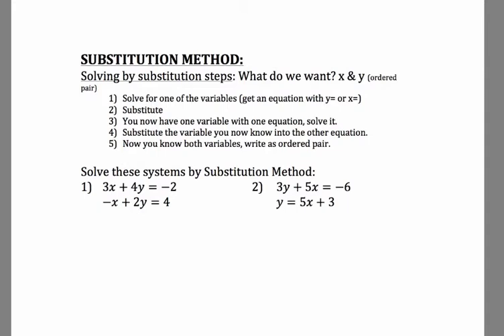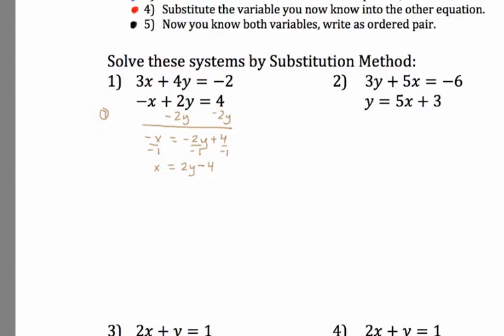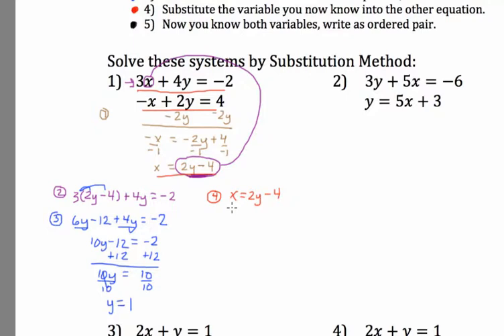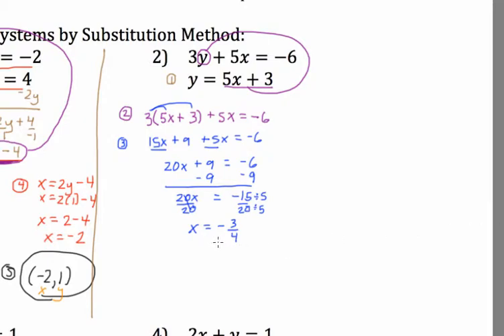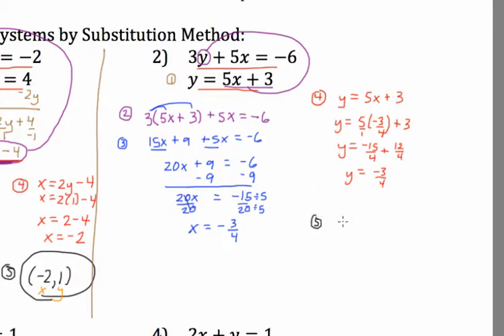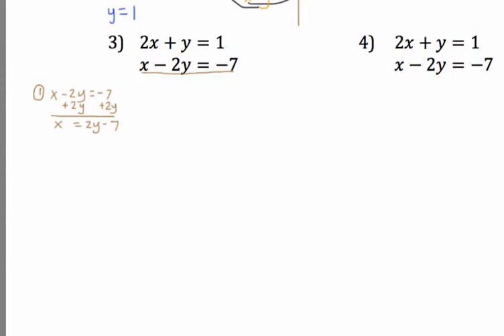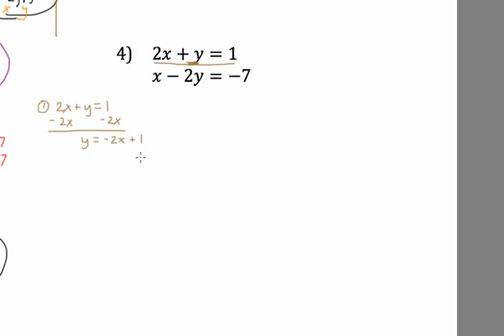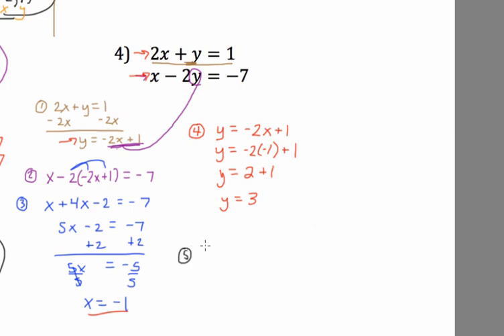Video- Solving Systems Substitution Method